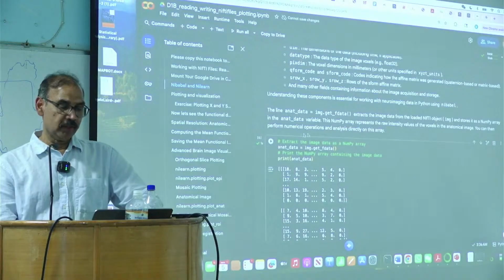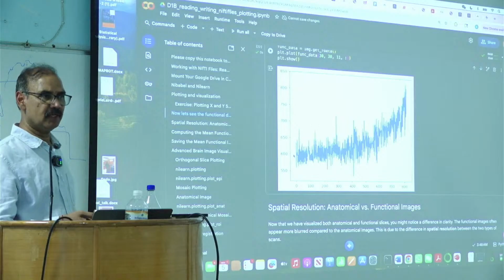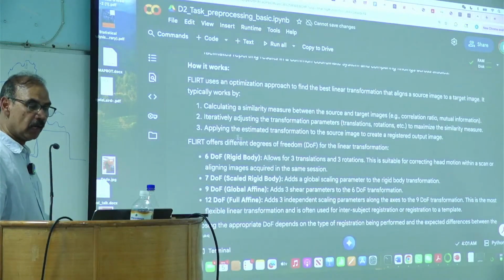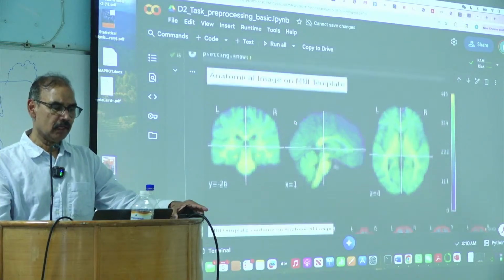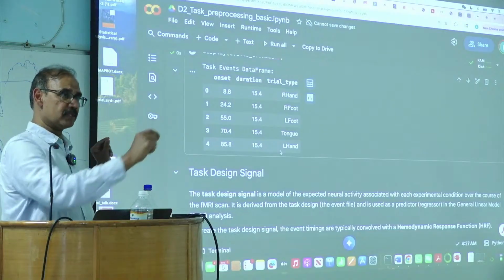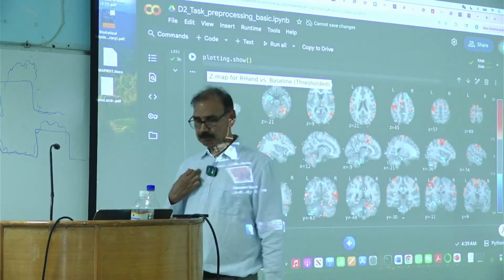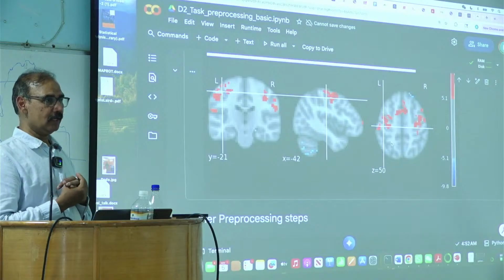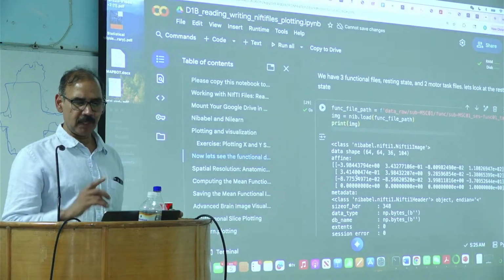L05 Resting State fMRI Methods